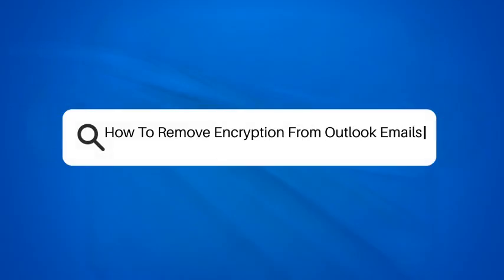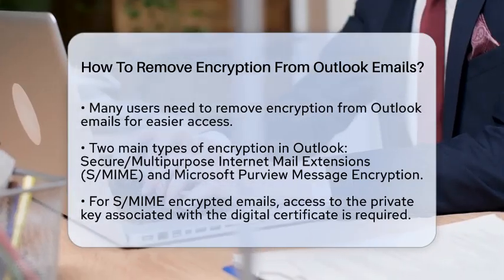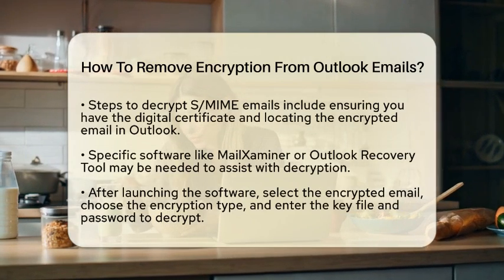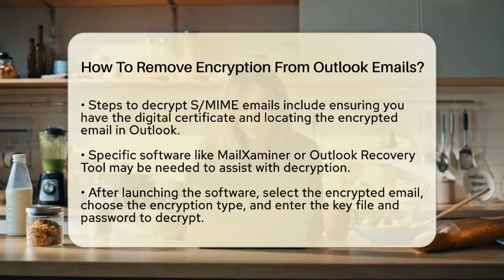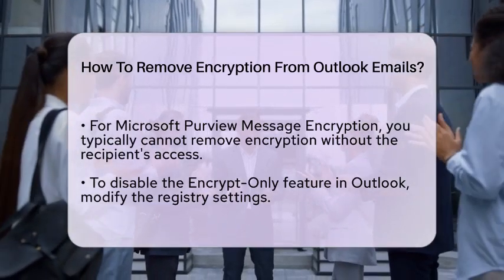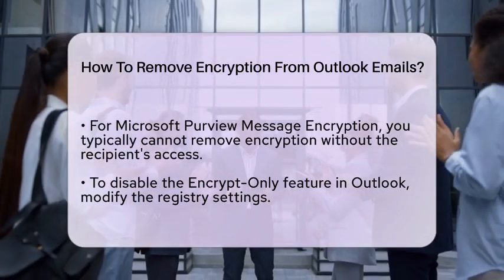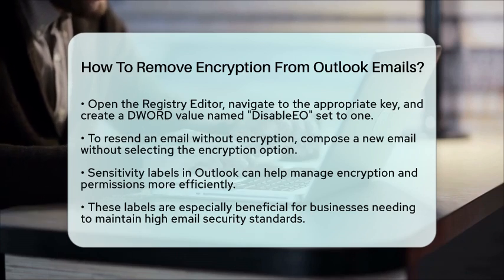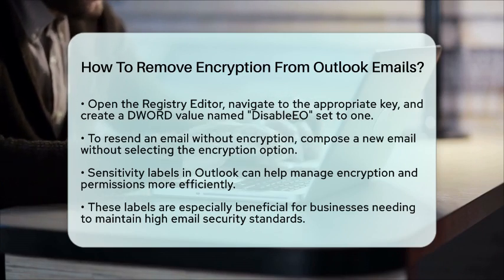How To Remove Encryption From Outlook Emails? - TheEmailToolbox.com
How To Remove Encryption From Outlook Emails? Are you looking to manage your Outlook email encryption effectively? In this informative video, we’ll guide you through the essential steps to handle encrypted emails in Outlook. Understanding how to navigate encryption can save you time and effort when accessing important messages.

We’ll cover the two primary types of encryption used in Outlook: Secure/Multipurpose Internet Mail Extensions (S/MIME) and Microsoft Purview Message Encryption. Each method has its unique approach to managing encrypted content. We’ll discuss how to access the necessary decryption keys for S/MIME and what to do if you’re dealing with Microsoft Purview Message Encryption.

Additionally, we’ll touch on how to resend emails without encryption and the importance of sensitivity labels in maintaining email security. Sensitivity labels can streamline the process of managing encryption and permissions, making it easier for businesses to ensure secure communication.

Join us as we break down these methods and provide tips to simplify your email management.